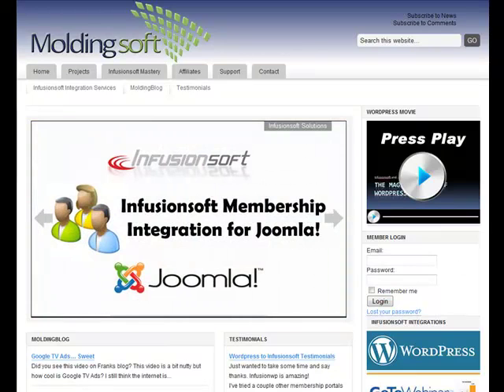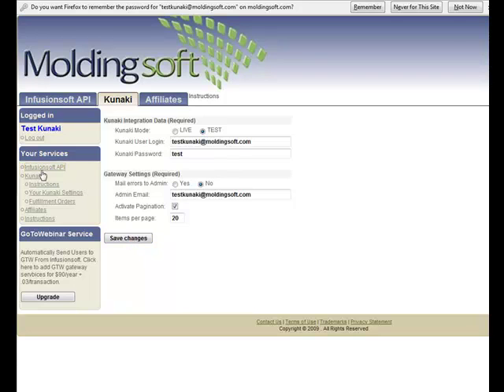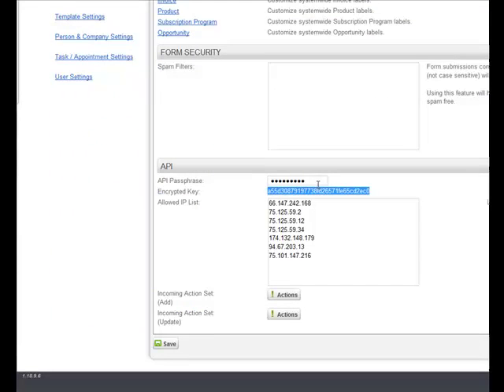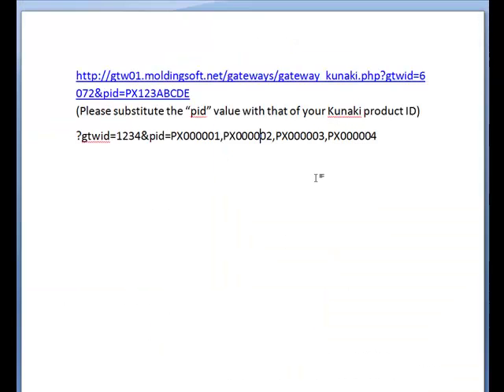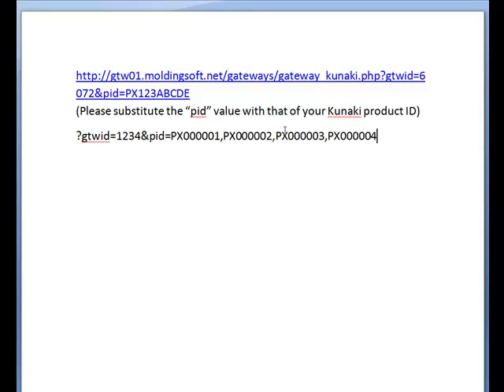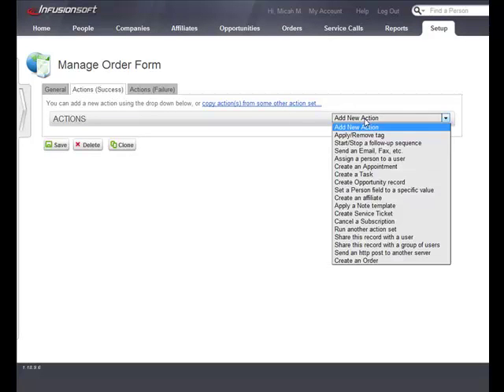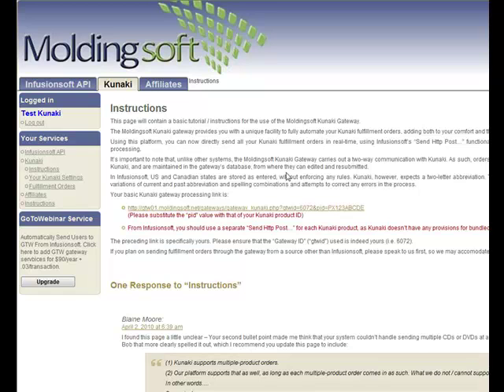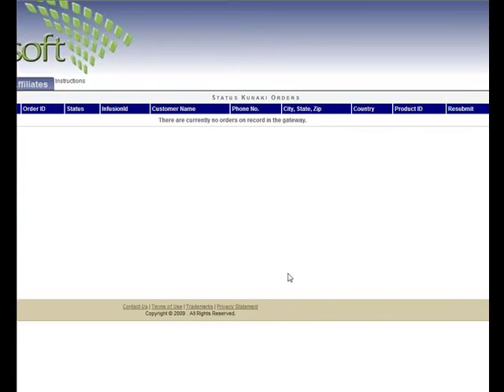Kunaki Integration for Infusionsoft